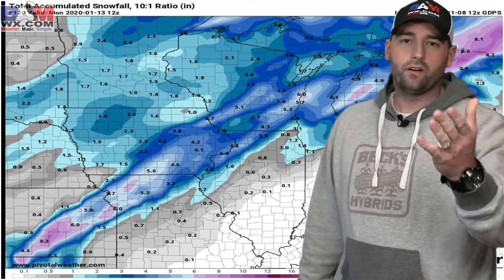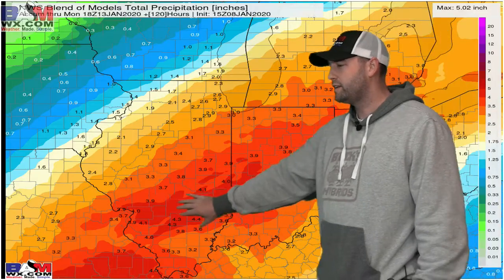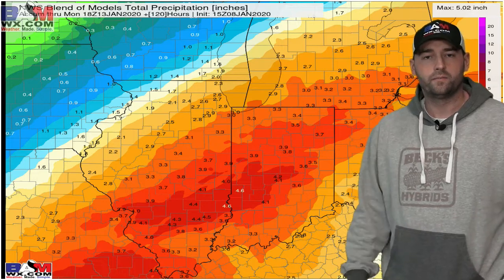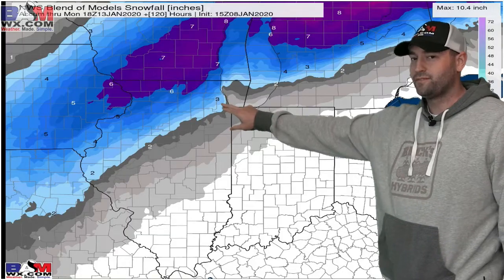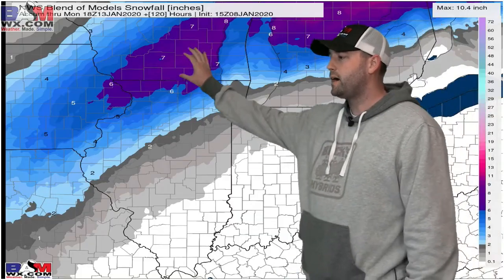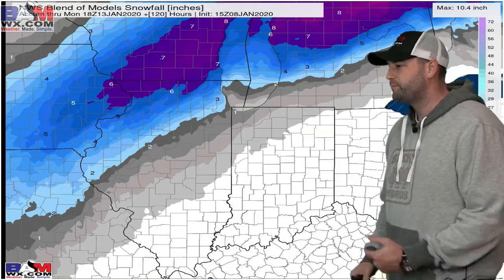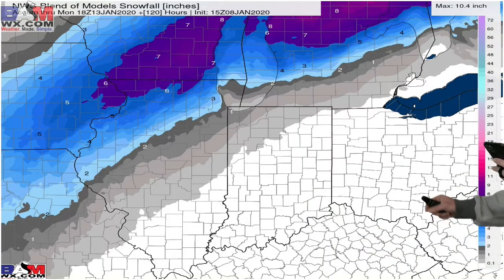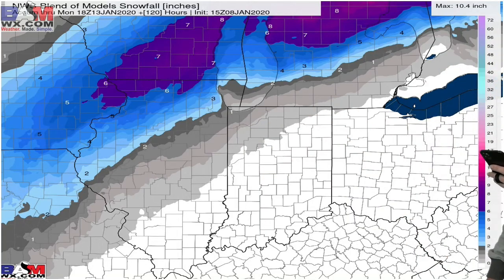BAM Livestream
BAM Live Stream